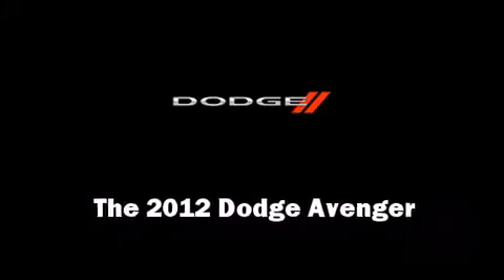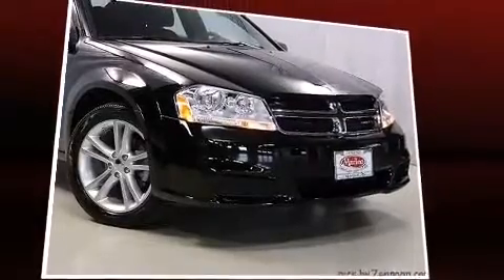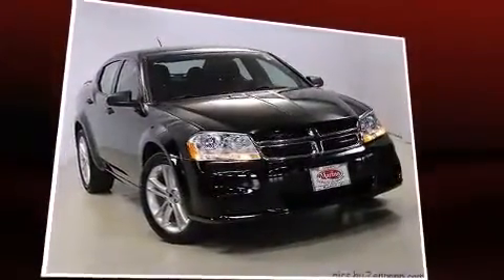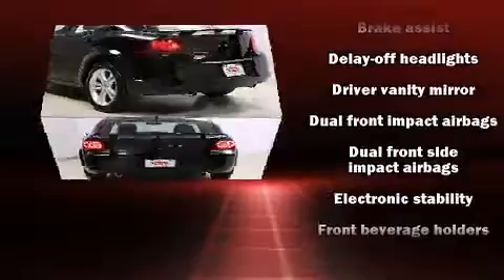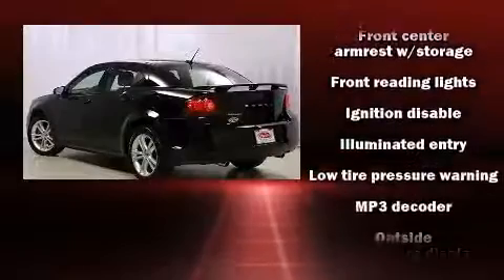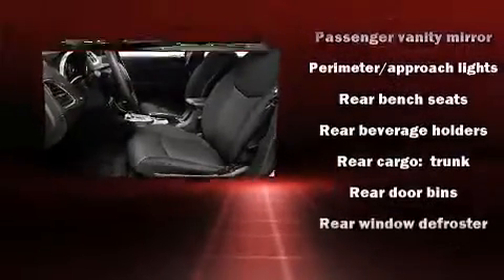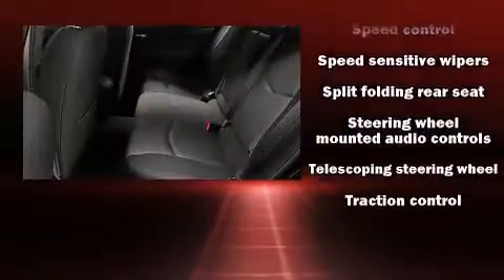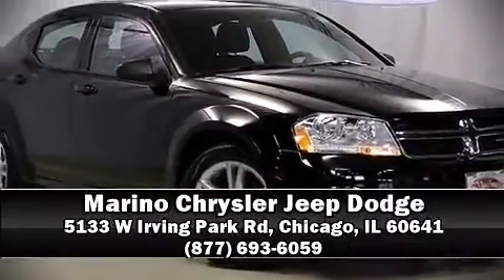2012 Dodge Avenger SE in Chicago, IL 60641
5133 W Irving Park Rd

Discerning drivers will appreciate the 2012 Dodge Avenger. Smooth gearshifts are achieved thanks to the refined 6 cylinder engine, providing a spirited, yet composed ride and drive. Dodge prioritized practicality, efficiency, and style by including: 1-touch window functionality, a tachometer, adjustable headrests in all seating positions, speed sensitive wipers, an outside temperature display, cruise control, and a split folding rear seat. Audio features include a CD player with MP3 capability, steering wheel mounted audio controls, and 4 speakers, providing excellent sound throughout the cabin. Curtain airbags combine with standard stability control in creating a comprehensive safety network. We offer competitive pricing, and the area's best shopping experience. Please don't hesitate to give us a call.